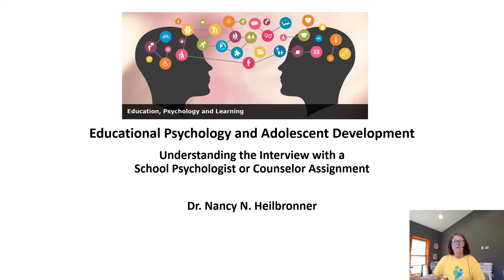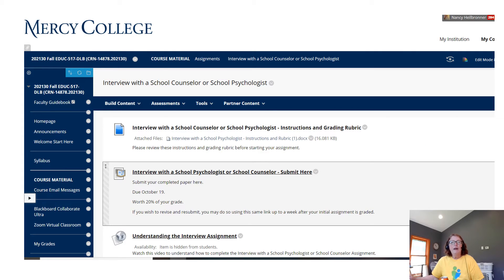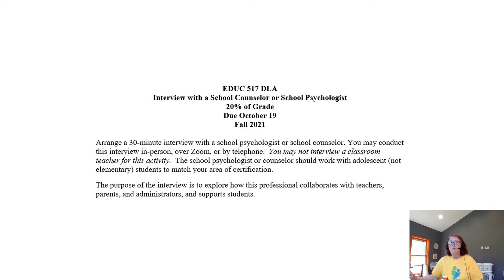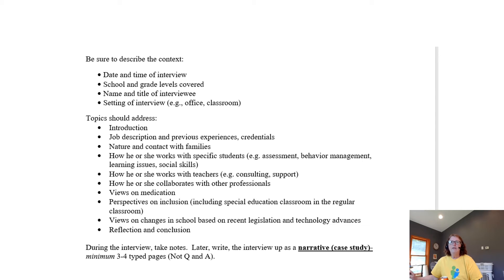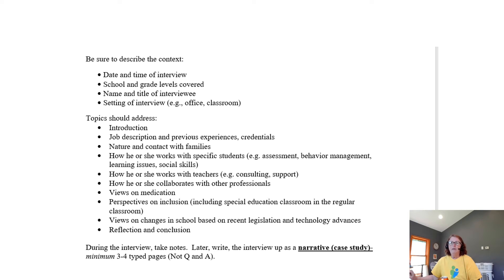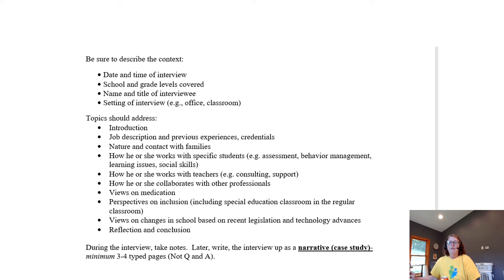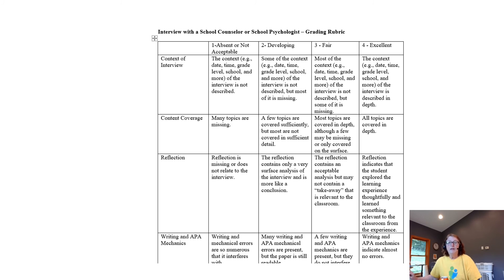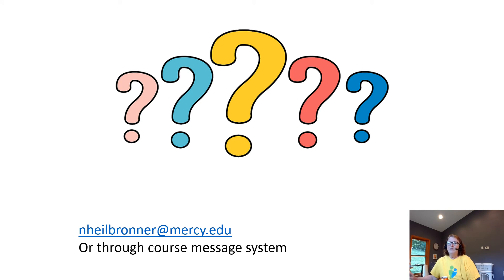Understanding the Interview with a Psychologist Assignment